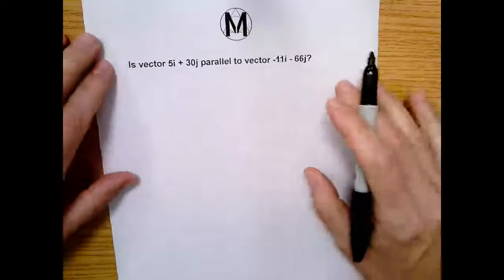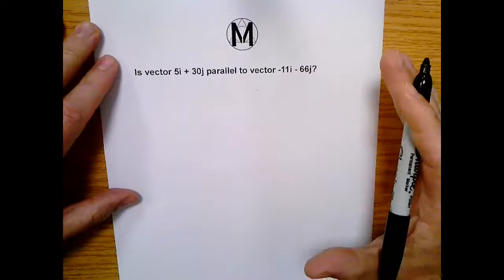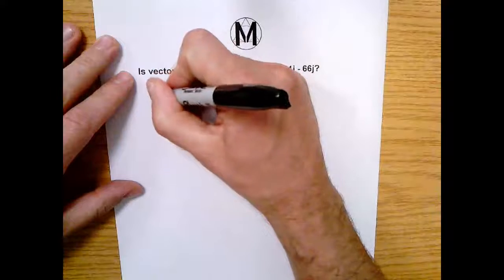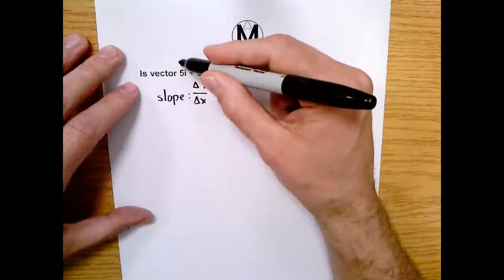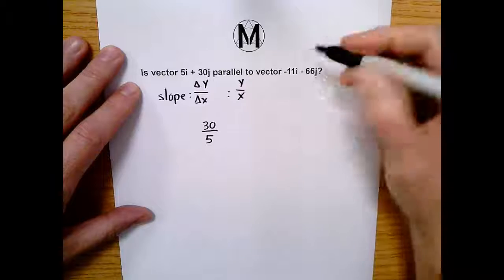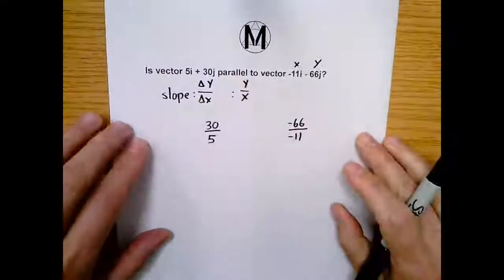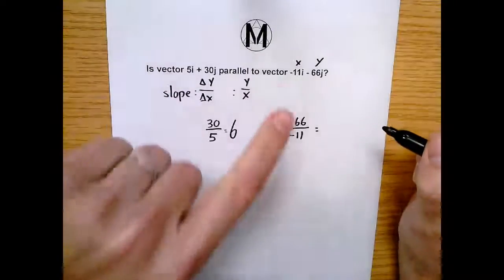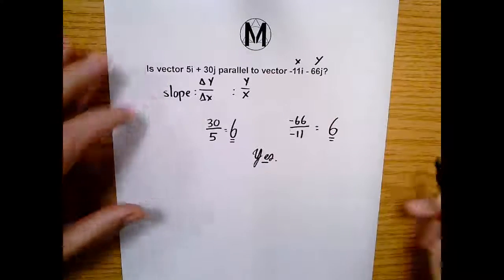Identifying Parallel Vectors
In this video we will discuss how to identify if two vectors are parallel to one another.  Part of this lesson helps us learn how to identify the slope of a vector.